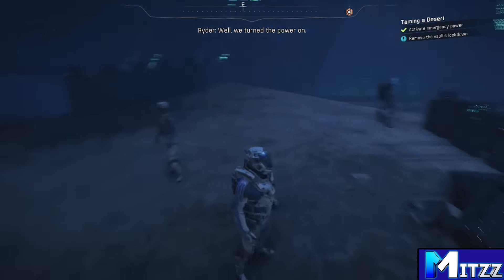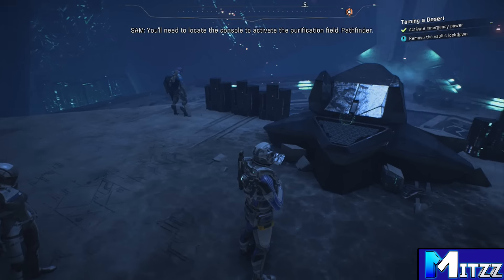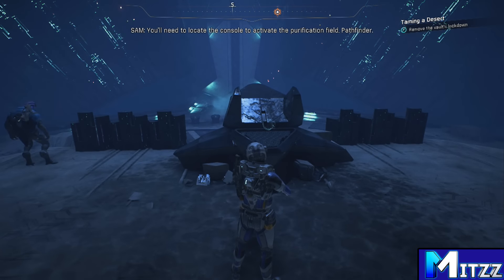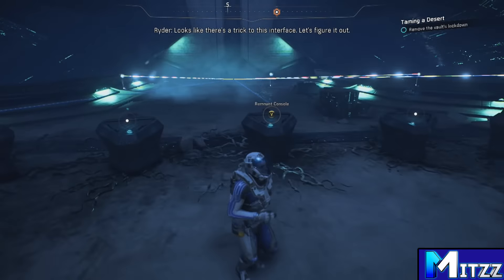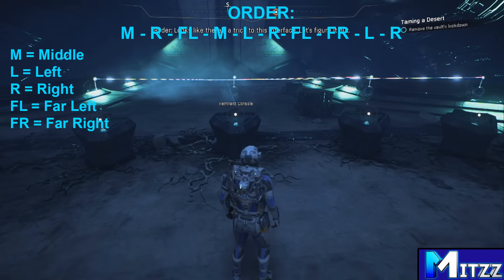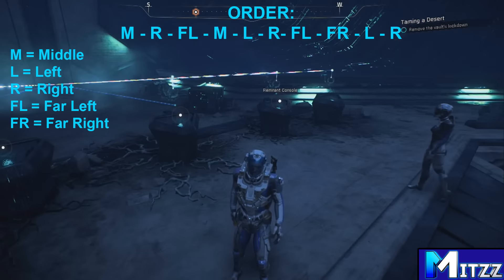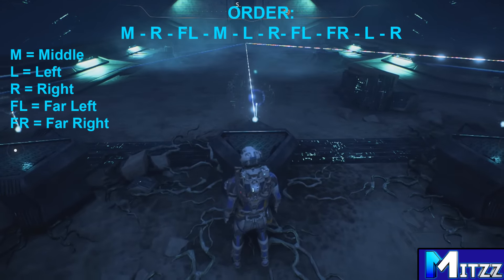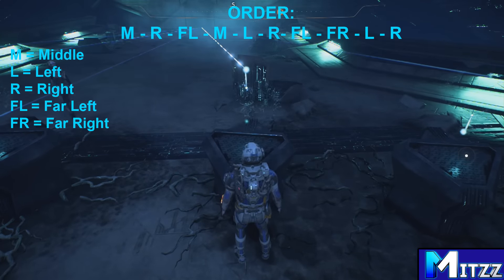Mass Effect Andromeda: Vault Door Puzzle - How to Unlock (Planet Elaaden)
Mass Effect Andromeda: Vault Door Puzzle - How to Unlock (Planet Elaaden) In this video I will showing you how to Unlock the Vault Door Puzzle on Planet Elaaden. The Vault Door Puzzle is in the mission called "Taming a Desert"

Xbox Gamertag: Mit